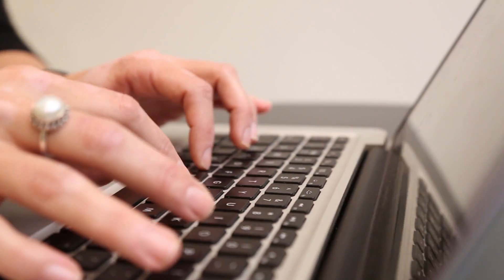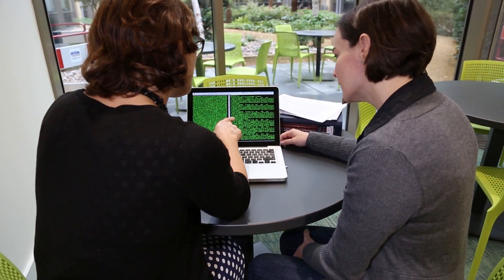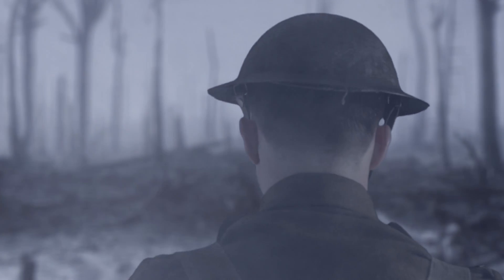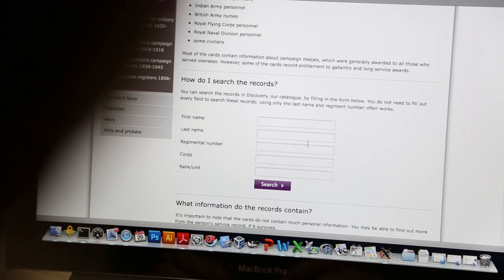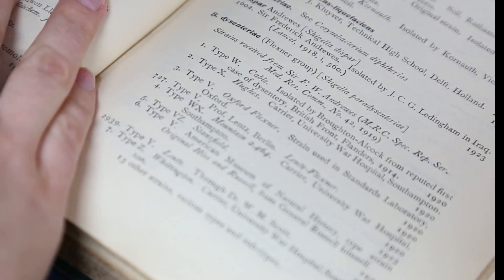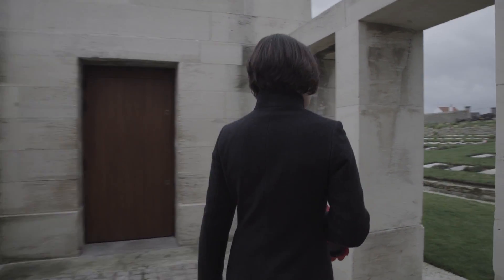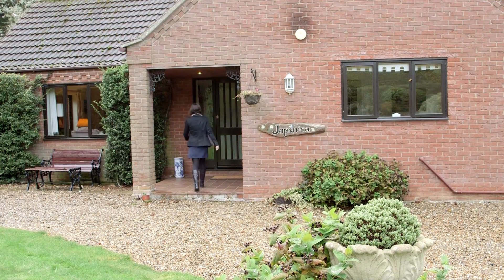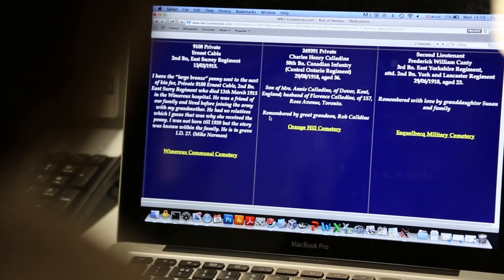Sample of an Unknown Soldier - Sanger Institute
Research into a bacterial sample from World War I has revealed secrets of the dysentery-causing strain’s success and uncovered the story of the soldier behind the sample.

DNA from first sample to be collected by the UK’s National Collection of Type Cultures has been genetically sequenced for the first time. Comparing the genetics of a sample of Shigella flexneri from 1915 with modern isolates has shown that the bacterium was resistant to penicillin 25 years before it was commonly used. In the century since the war, the bacterium, which still kills hundreds of thousands of people in developing nations, has continued to develop resistance to antimicrobials, making it increasingly difficult to treat.

Researchers were fascinated by the history of the sample, which was collected in a military hospital on the coast of France during World War I. Using just the name of the strain, which seemed to be a surname, and the name of the bacteriologist who collected it, they were able to track down the soldier who had caught dysentery in the trenches of the Western Front.